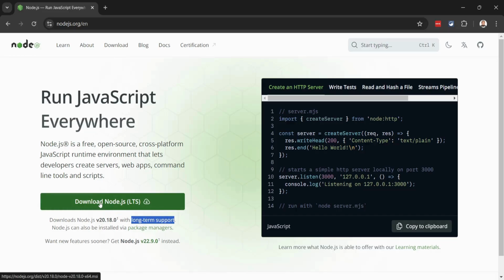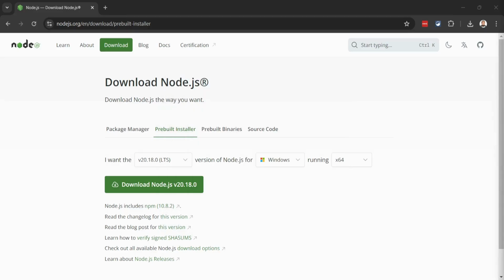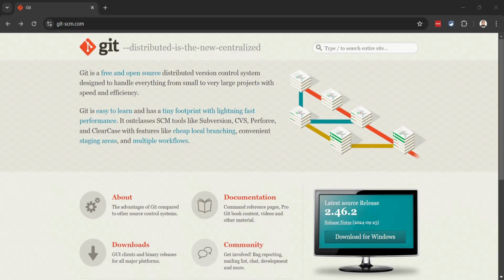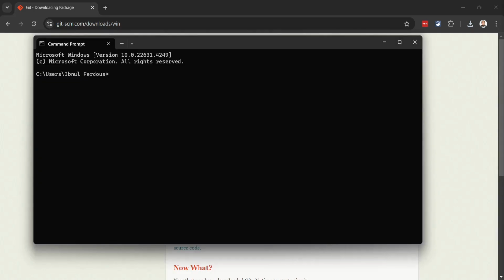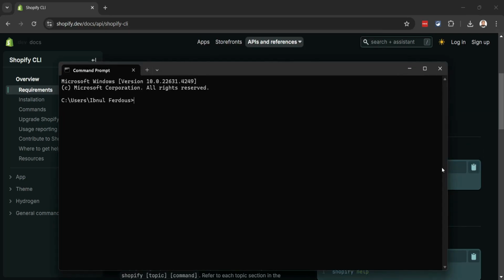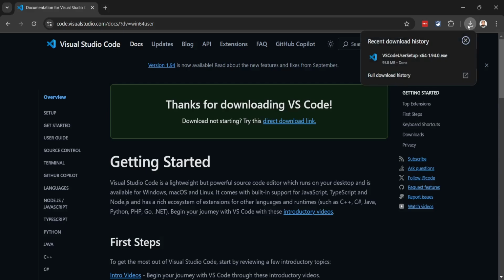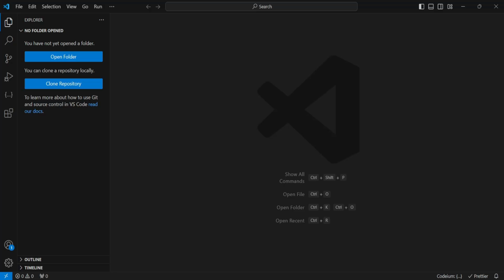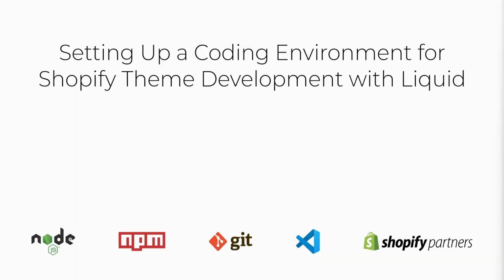Setting up a coding environment for Shopify theme development with Liquid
Jumpstart your Shopify theme development journey with this beginner-friendly setup tutorial. In just 10 minutes, you'll have a fully configured workspace including Node.js, Git, Shopify CLI, and VS Code with the Shopify Liquid extension. Perfect for newcomers looking to dive into Shopify theme creation and liquid programming!